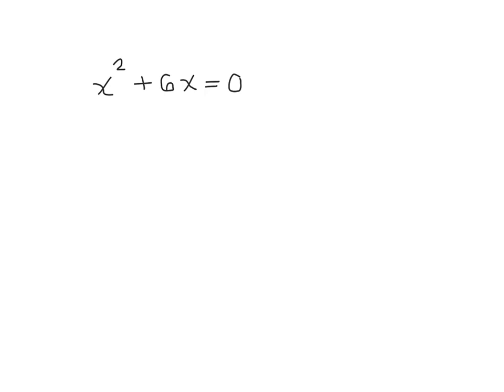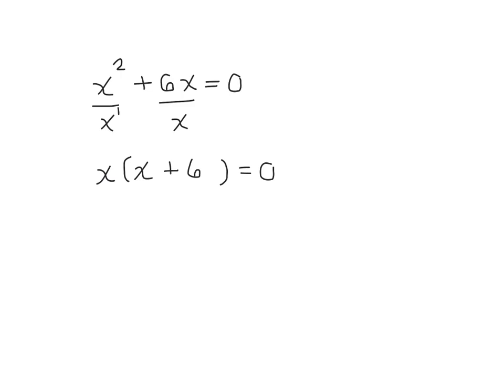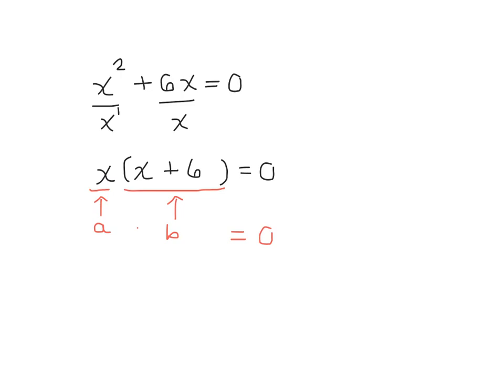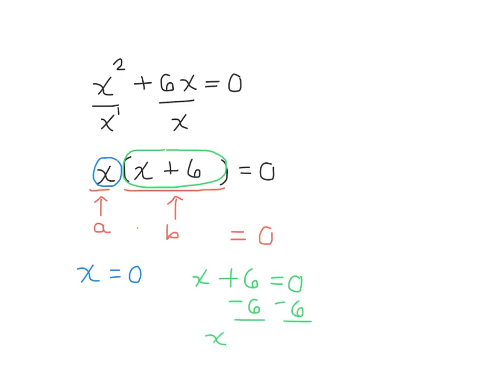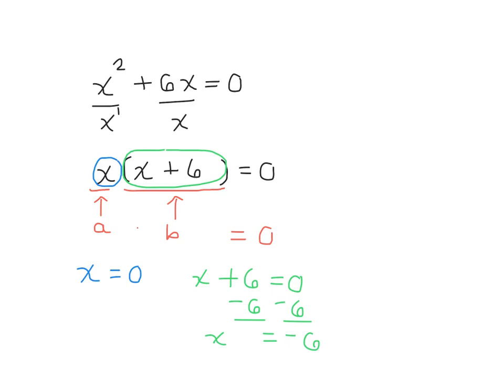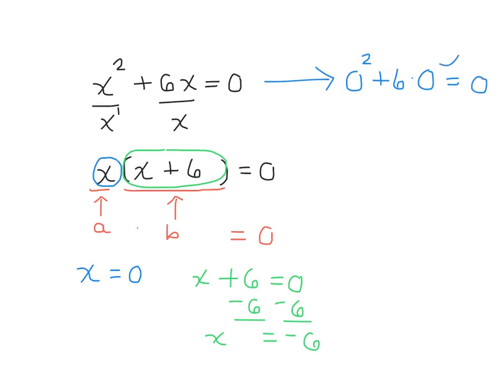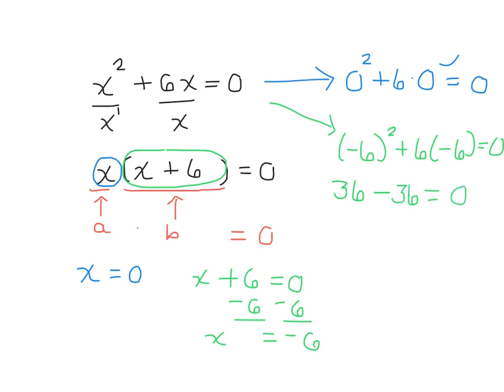PSU Shenango MTH21 Lesson 3-4 Example 6